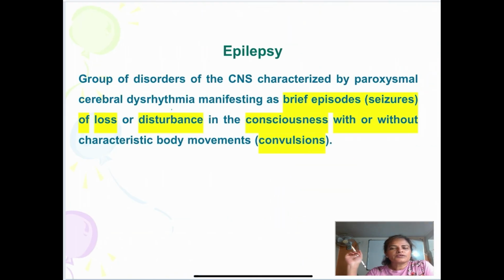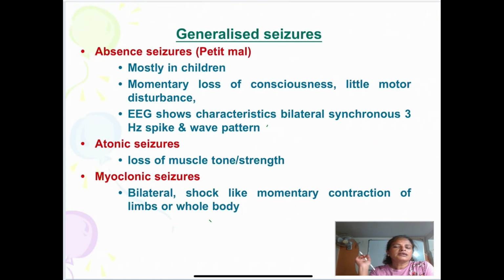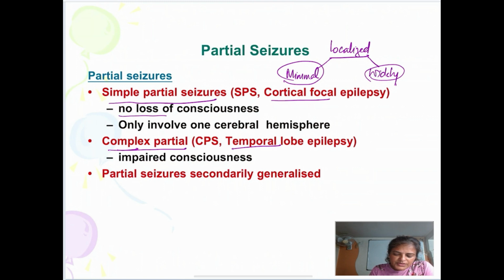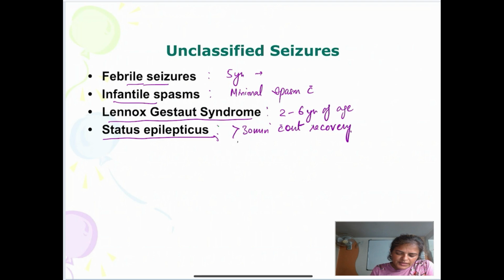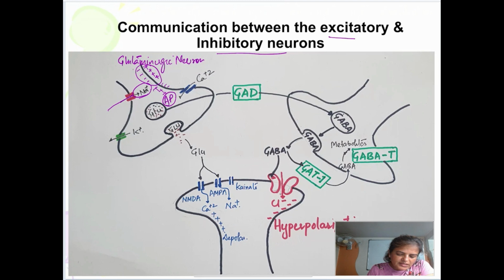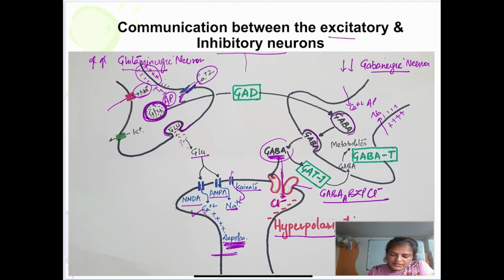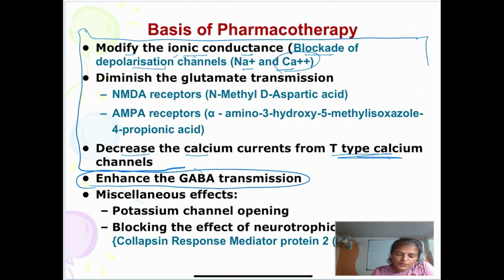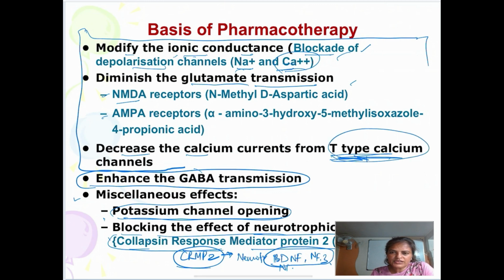Antiepileptic Drugs | Types of seizures, Pathophysiology of epilepsy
This video describes in details about the various types of seizures and pathophysiology of epilepsy